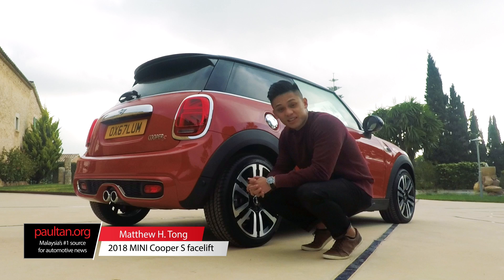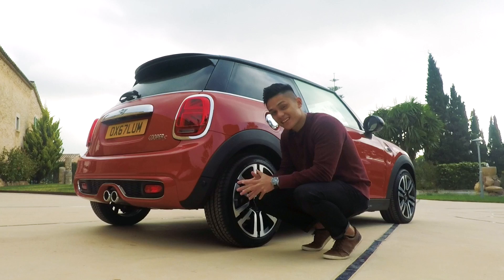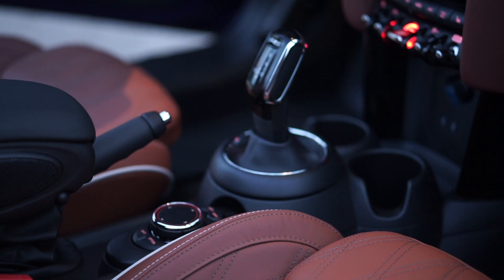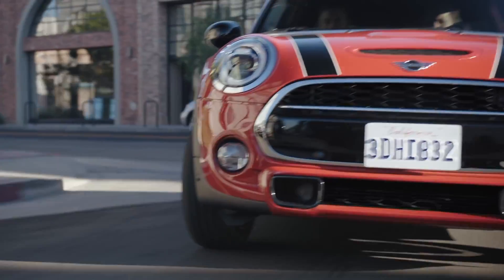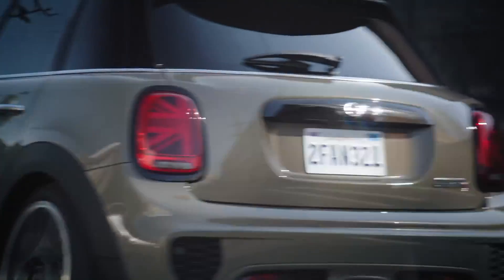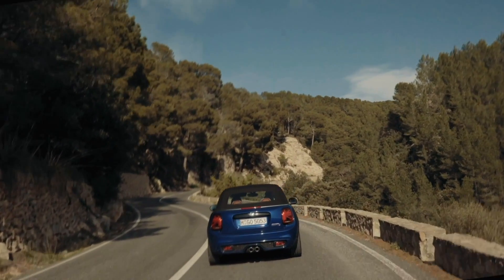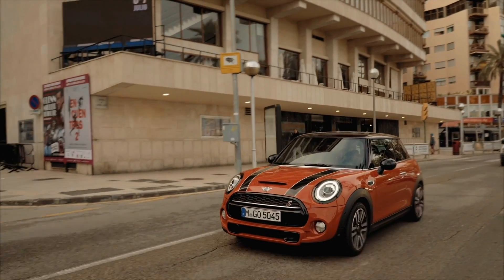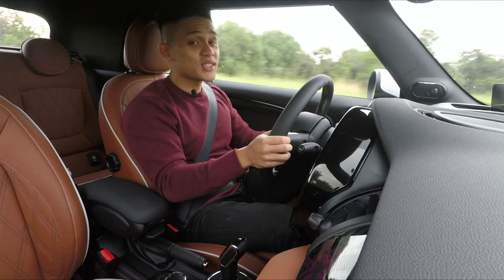FIRST DRIVE: 2018 F56 MINI Cooper S 3 Door LCI review - RM227k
The F56 MINI Cooper S 3 Door has just been launched in Malaysia for RM227k, and it features a few styling updates and a new 7-speed dual-clutch transmission. How does it drive? Watch this review to find out.